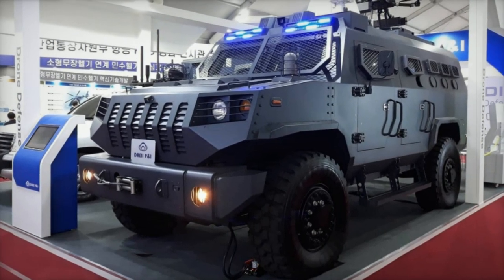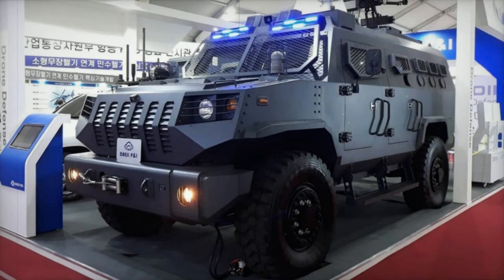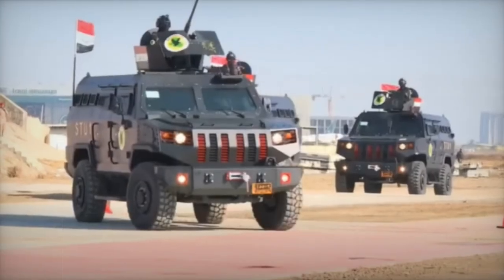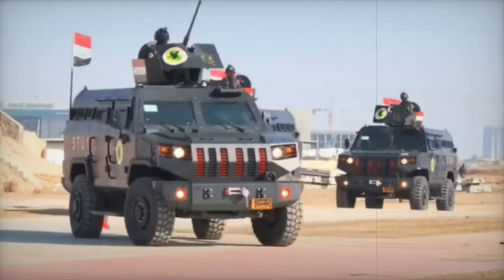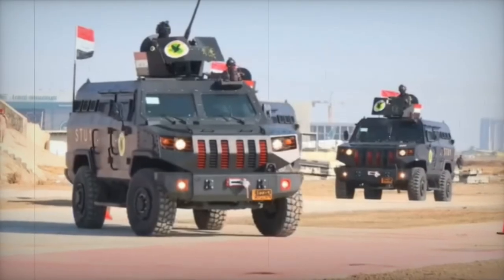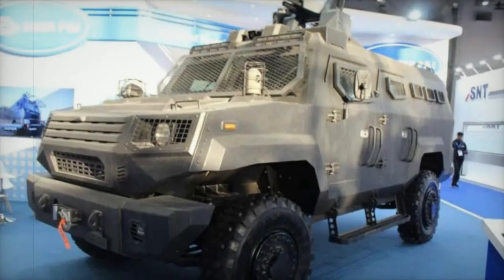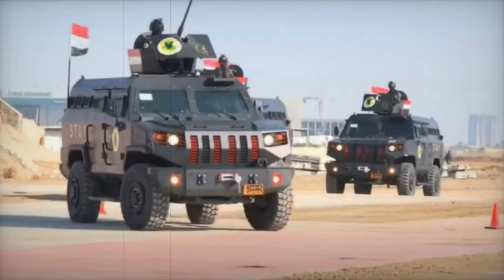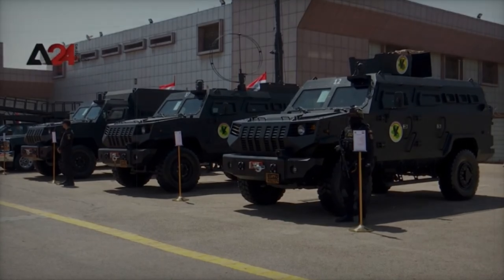DAEJI P&I presents DAPC 3 and DAPC 2 armored personnel carriers at WDS 2024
At the World Defense Show 2024, South Korean manufacturer DAEJI P&I showcases the latest models in its line of armored vehicles, the Dapc-3 and Dapc-2, highlighting significant advancements in protection, mobility, and versatility across various operational environments. Designed to meet the stringent requirements of modern military and security forces, these vehicles offer enhanced capabilities for a range of challenging scenarios.